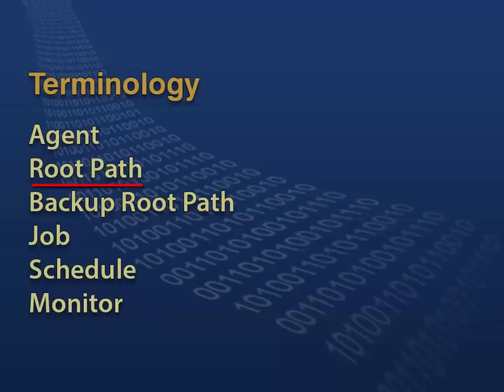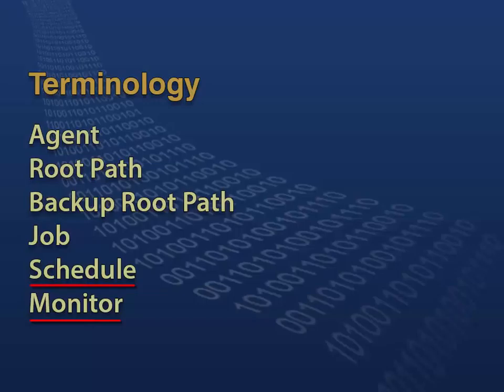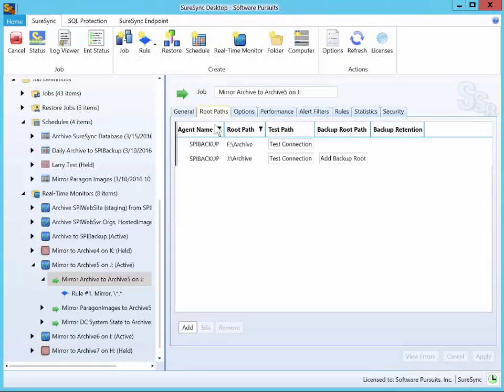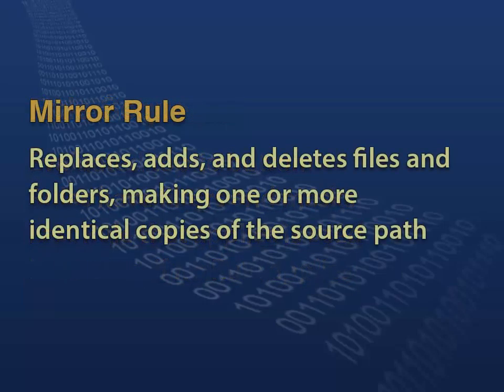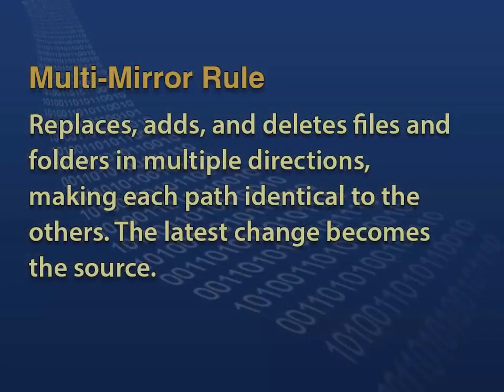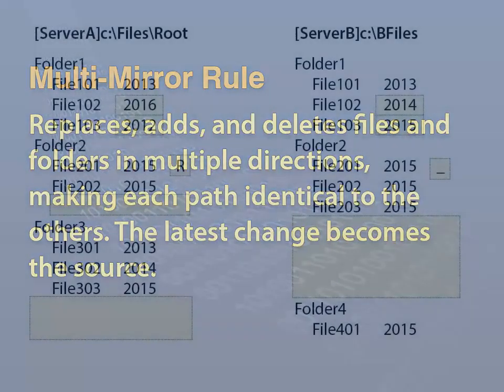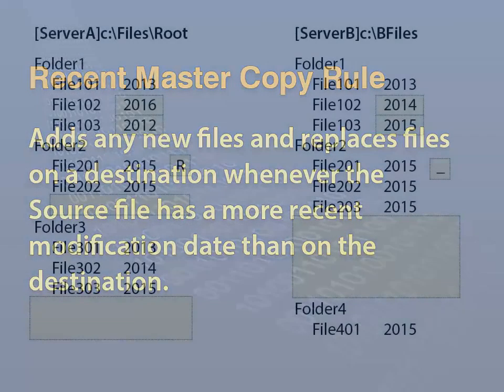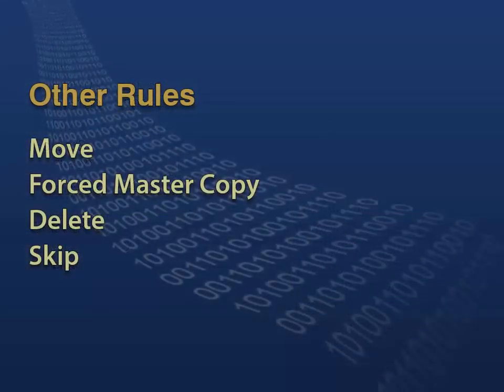SureSync Concepts and Rule Types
This video covers the terminology used with SureSync and defines each of the different synchronization rules you can use in your jobs.